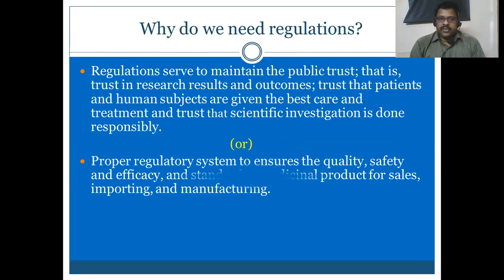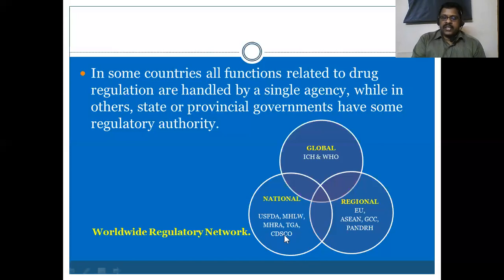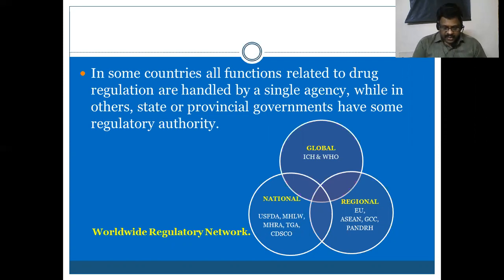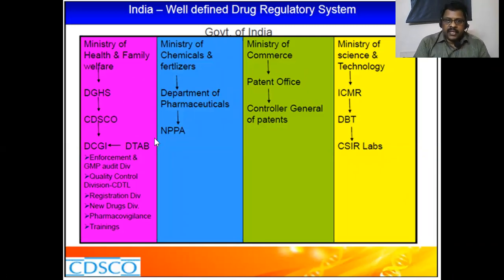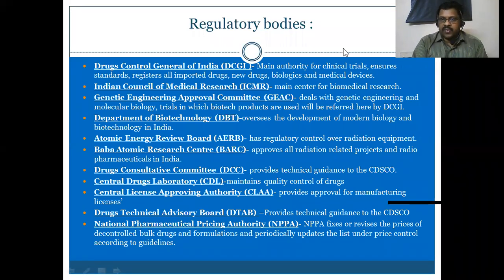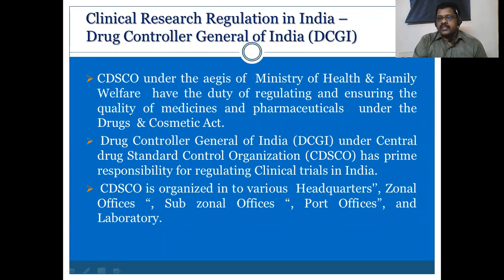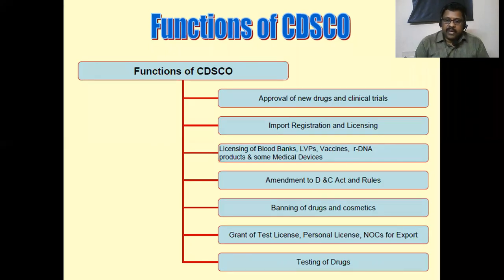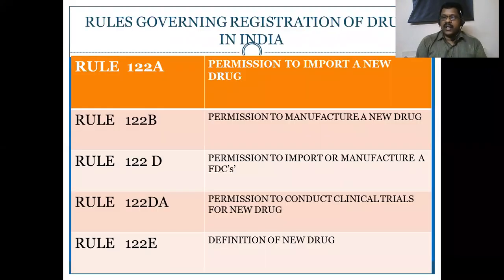Lecture on Regulatory environment in India, USA, Europe Part 1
Regulatory environment in India, USA, Europe
V Pharm D and II PB
Need of Regulations
Regulatory Environment in India
List of Regulatory bodies in India
Drug Controller General of India (DCGI)
Clinical Trials Guidelines in India
Schedule Y
RULES GOVERNING REGISTRATION OF DRUGS IN INDIA